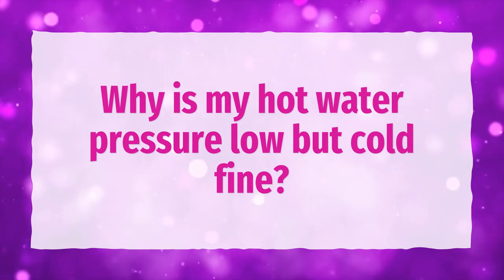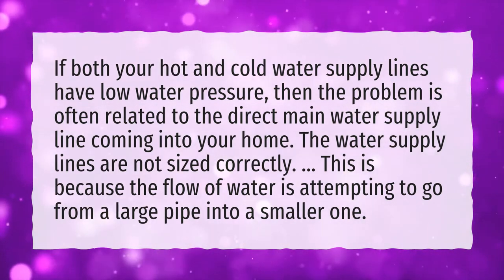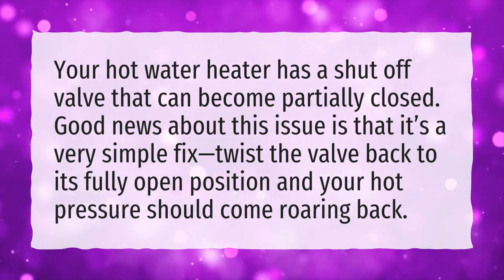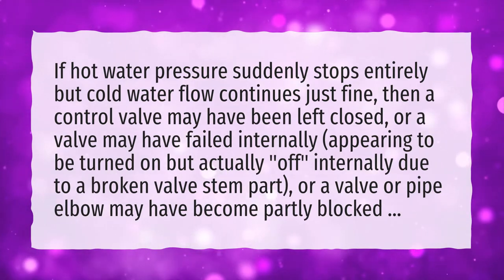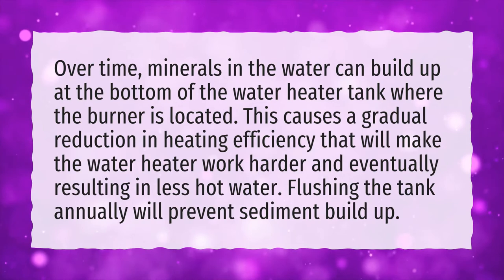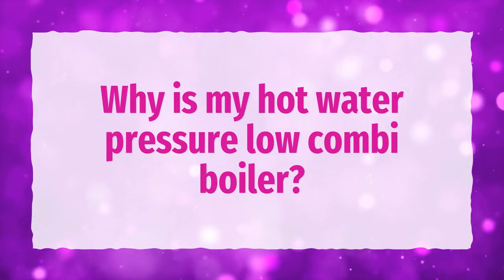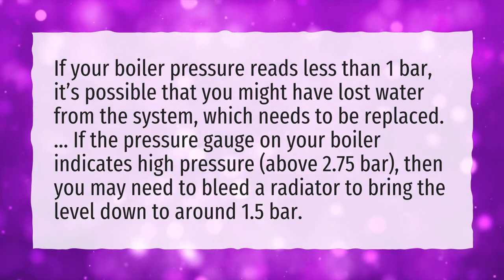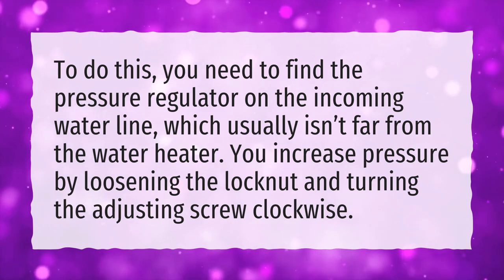Why is my hot water pressure low but cold fine?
More About No Hot Water Pressure In House • Why is my hot water pressure low but cold fine?